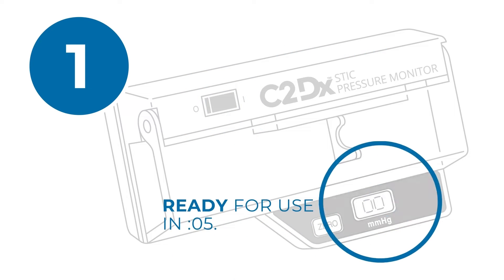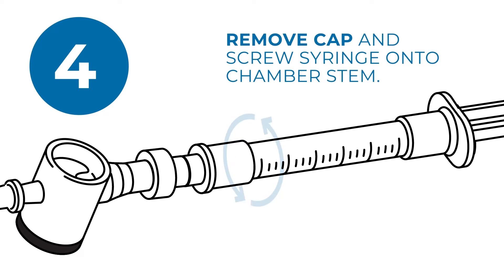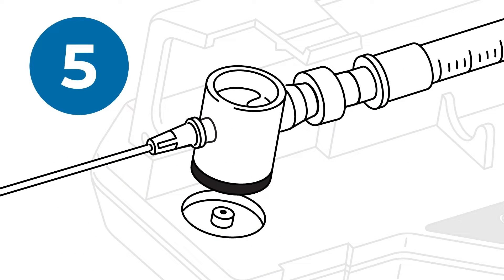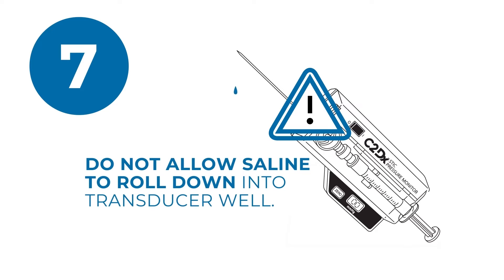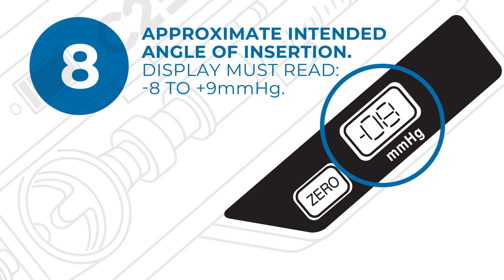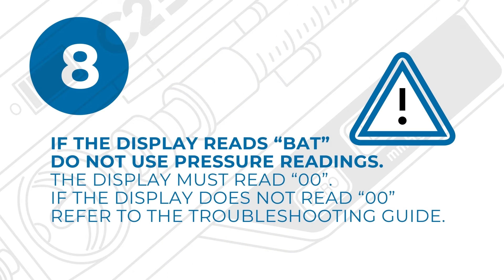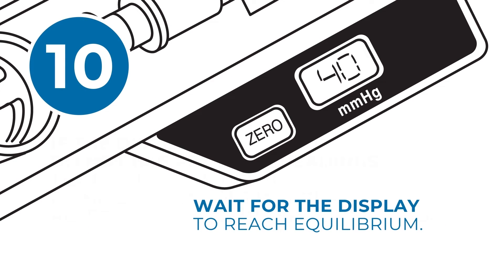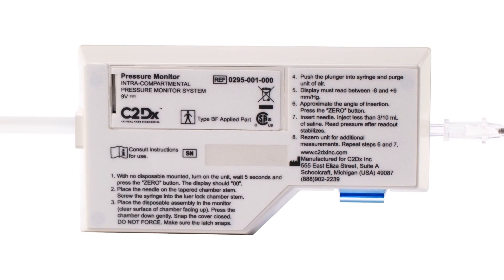Measure Compartment Pressure - STIC (Quick Method) Instructions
STIC Intra-Compartmental Pressure Monitor System from C2Dx is a hand-held monitor for quick and accurate measurement of compartmental pressure. The "Quick Method" is a quick pressure monitor application.

What is compartment syndrome?
Compartment syndrome can develop in patients with palpable pulse, acceptable color, and normal sensory examinations. It should be suspected in any extremity that has sustained high-energy soft tissue or bone trauma, arterial disruption, a burn, or limb compression. The one factor that must be present in compartment syndrome is increased tissue pressure.